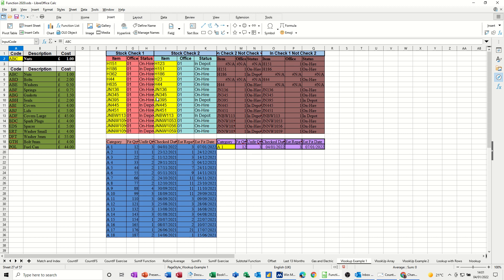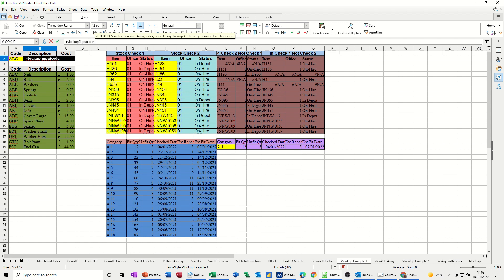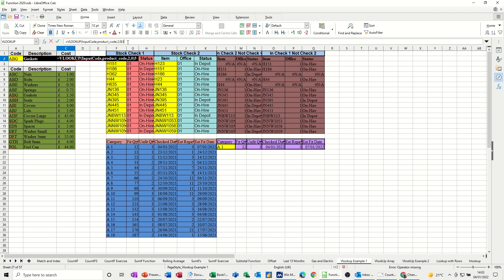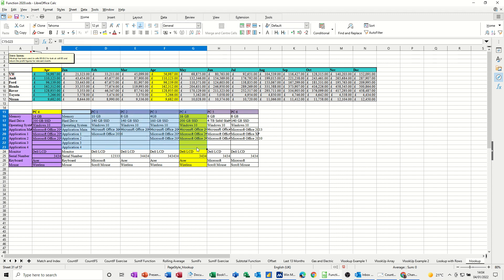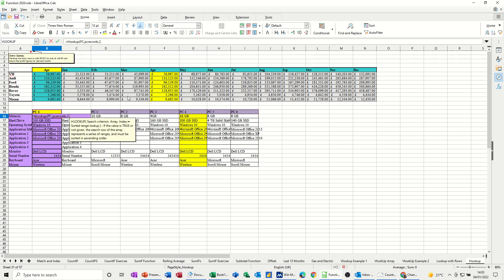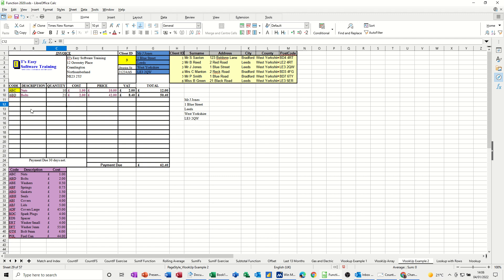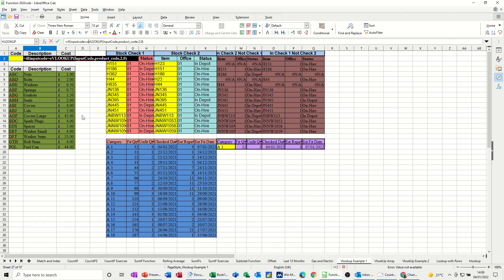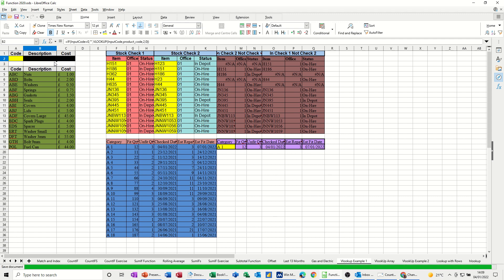How to create a Vlookup and Hlookup formula in LibreOffice Calc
This video explains how to create a Vlookup and Hlookup in LibreOffice Calc. This is a LibreOffice calc tutorial covering, Vlookup, Hlookup and the IF function. The tutor starts off by creating a simple Vlookup using named cells and ranges. The tutor repeats the process to demonstrate how to create a Hlookup function. Hlookup stands for horizontal and Vlookup stands for vertical lookup. The tutor mentions it depends on how your data is displayed as to whether you use Hlookup or Vlookup. The tutor explains that the IF function is there to hide the N/A error message if there is no data to lookup.